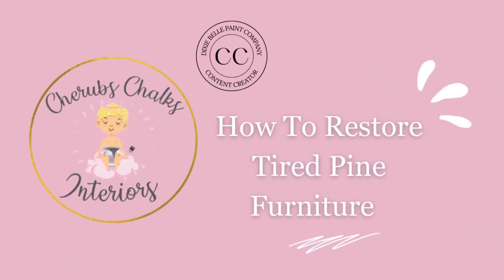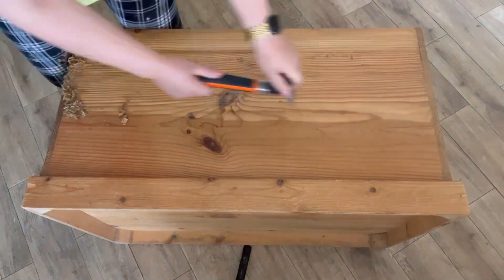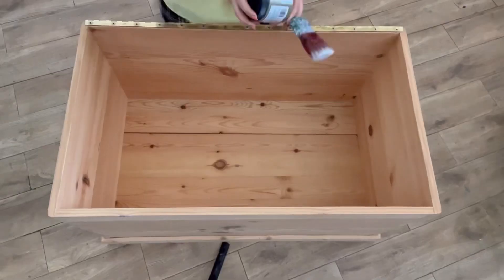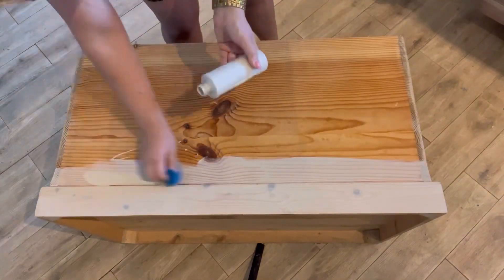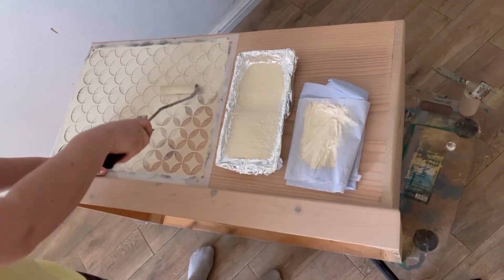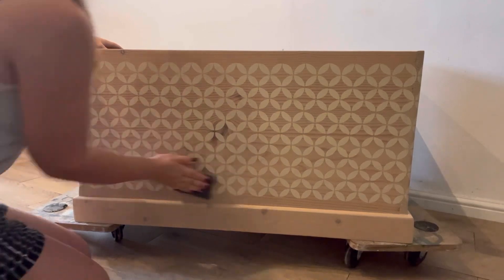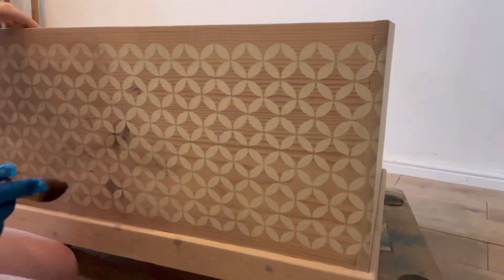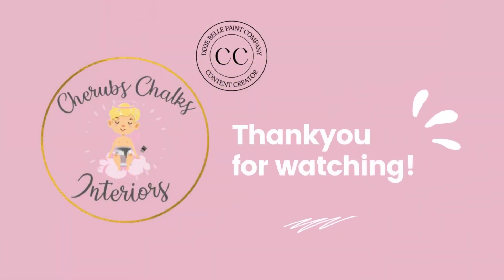Update your orange pine furniture with a bleached effect!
We take an old orange pine blanket box, which has seen better days, and transform it into a modern rustic farmhouse inspired piece. Using wood stain for a lightened bleach effect, and a patterned stencil which is lightly sanded back for a rustic style.

You can upcycle your furniture easily with the help of our step by step DIY tutorials!